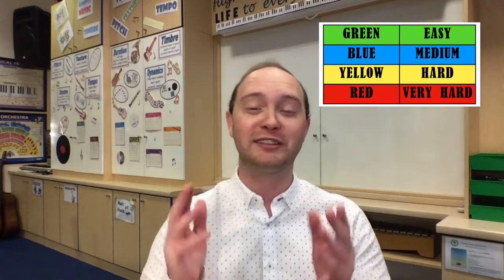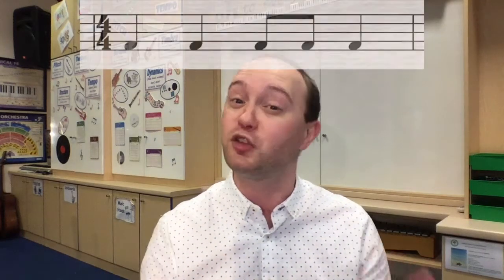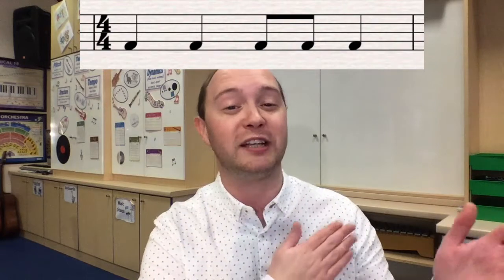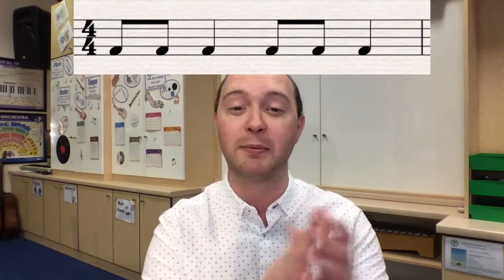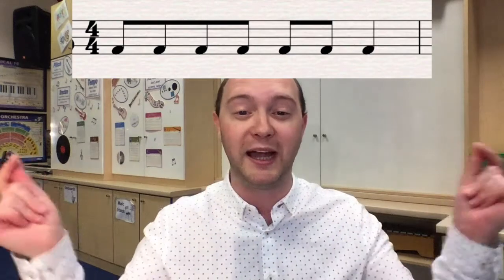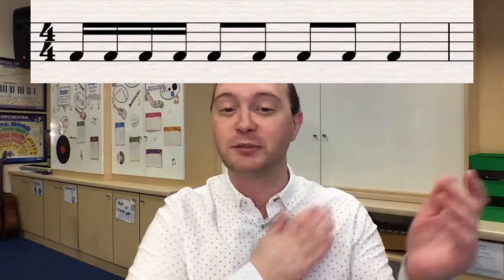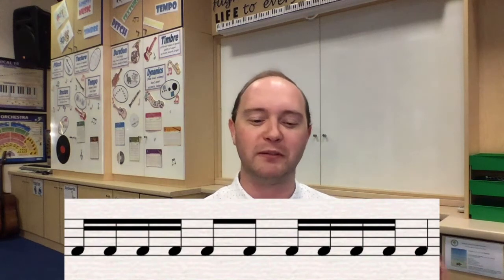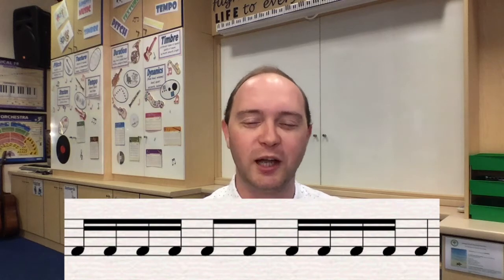Don't Clap This One Back - Red Level 3 - LyricLand Primary Music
Mr Linham brings you his favourite junior school rhythm game as part of his wider LyricLand primary education.

This is Red Level 3 and is the third of 6 Red levels.

Green is the easiest level, followed by Blue, Yellow and Red becoming increasingly difficult. There are six levels for each colour.